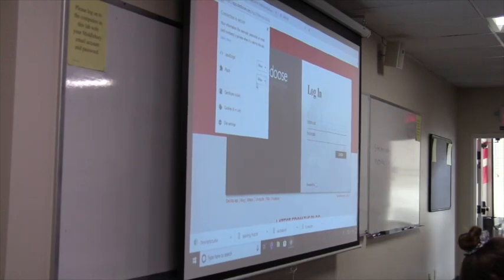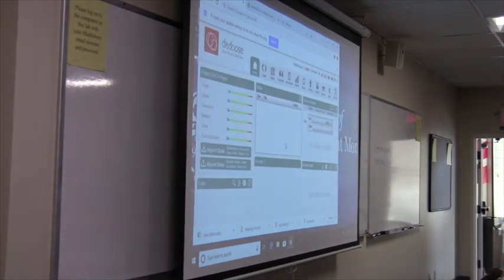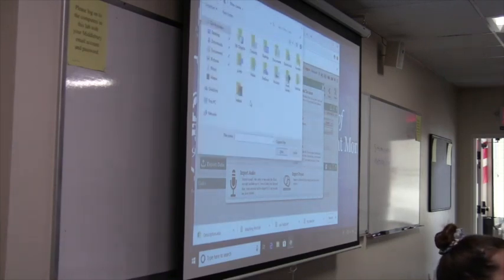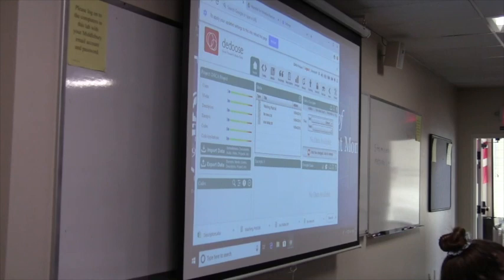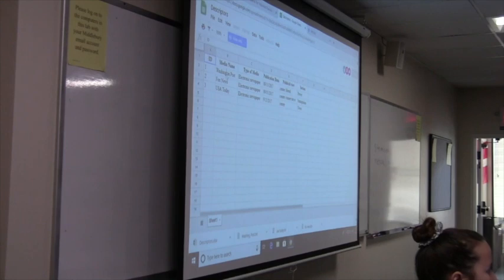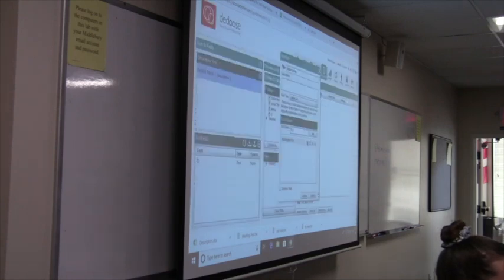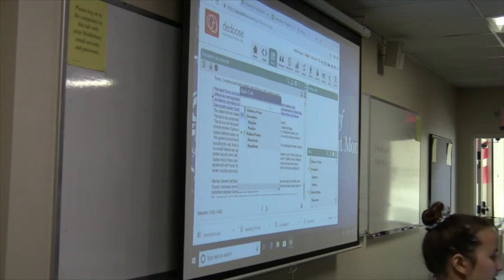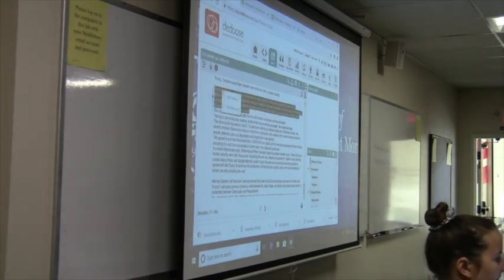Qualitative Data Analysis in Dedoose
This is a recording of the META Lab Geek Out session titled, “QDA with Dedoose." It is intended to be used as a supplemental learning resource.

Qualitative Data Analysis is the perfect addition to your analytic tool kit. Dedoose is a cross-platform app for analyzing qualitative, and mixed methods research.

To learn more about the META Lab, please go to sites.miis.edu/metalab/ or visit our Facebook page @MIISMetaLab